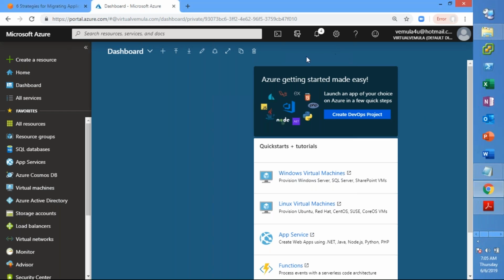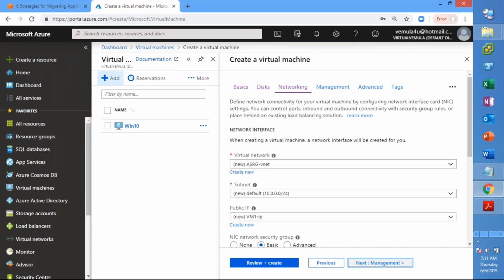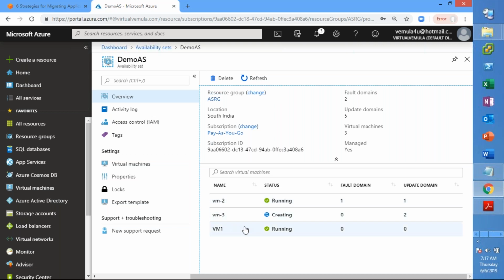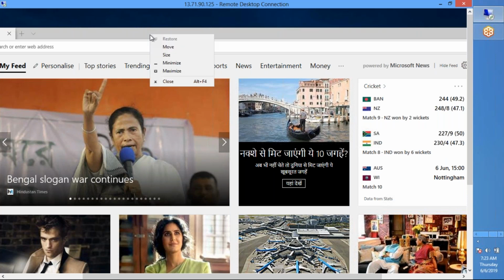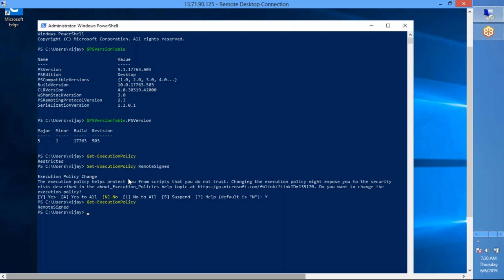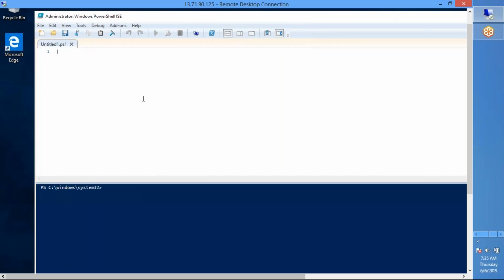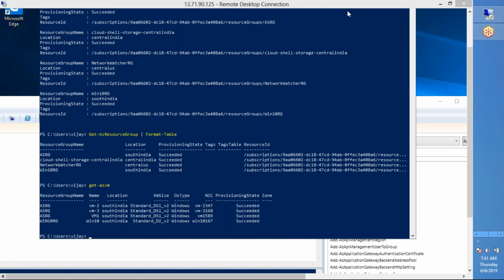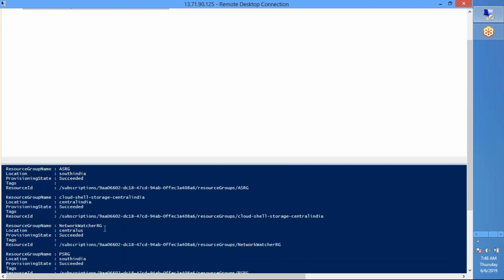Microsoft Azure Admin AZ104 - Session 5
Master the skills needed to operate a Microsoft Azure-based cloud infrastructure. An Azure Administrator is responsible for implementing, monitoring and maintaining Microsoft Azure solutions, including major services related to Compute, Storage, Network and Security.